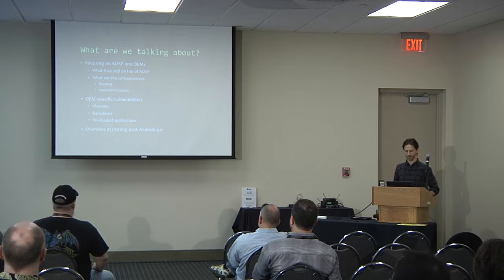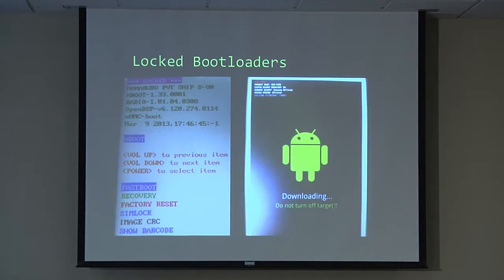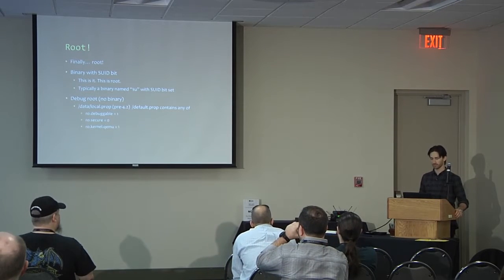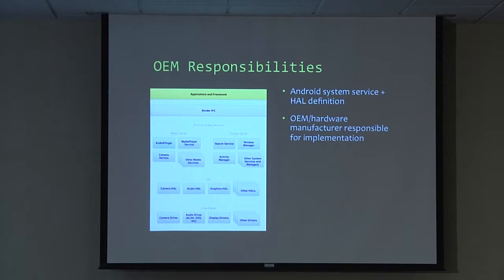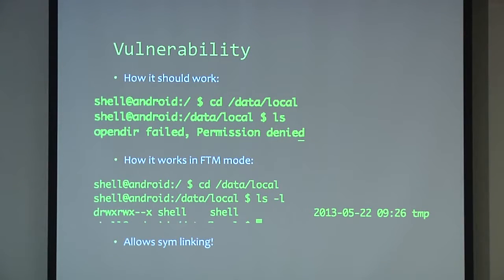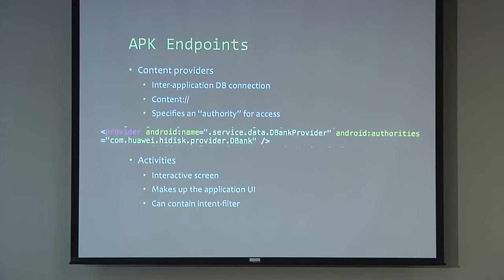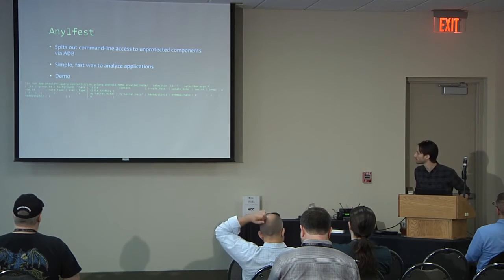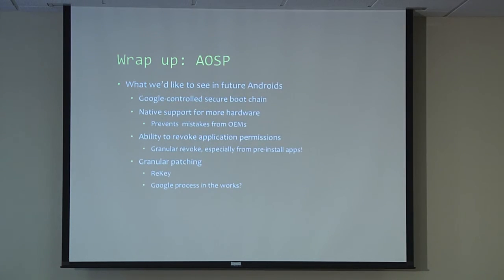2013 - Ice Cream 'sudo make me a' Sandwich - Max Sobell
Mobile Track
With the advent of Android 4.0+, we have seen the rooting landscape shift dramatically. This presentation gives a brief, but highly technical overview of the most ingenious new types of attacks on 4.0+. We will give an overview of Android's device protection mechanisms in 4.0+ and how they can be circumvented or unintentionally undermined by device manufacturers.
Each device manufacturer and carrier can add or modify code from the Android Open Source Project (AOSP). This can include access to device memory, exploitable processes which run as the root user, initialization scripts which perform privileged actions without proper validation, or APKs which leak access to otherwise-protected information sources. This talk will examine what carriers and device manufacturers are doing to help customers root their devices. We will also detail /boot and /recovery differences between OEMs, how signature checks are performed, and demonstrate some of our tools to examine new devices and find potential security flaws.
This talk is not about exploiting the AOSP, but rather identifying mistakes and misconfigurations due to customized builds and additional features.